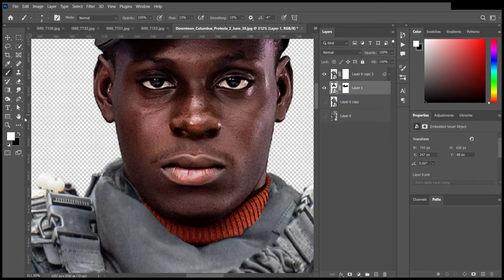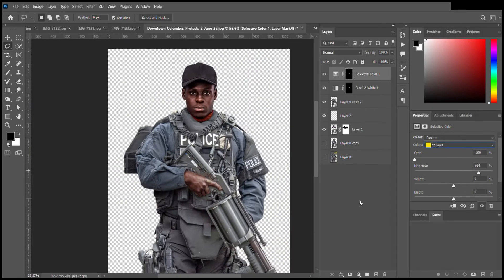How I Make Movie Poster Designs in Photoshop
In todays video I'm using photoshop to turn myself into a fully equipped Police Officer. This is just an overview of the design process.